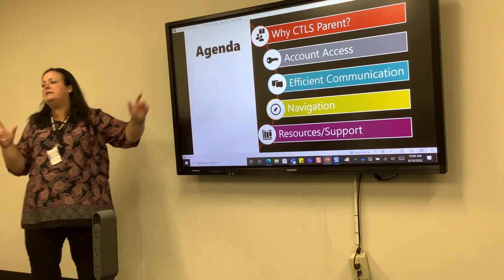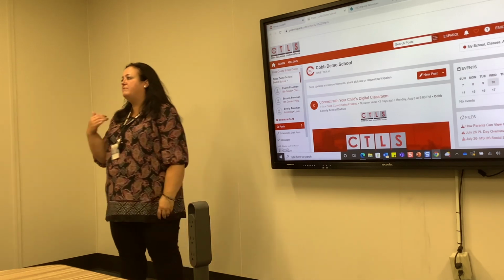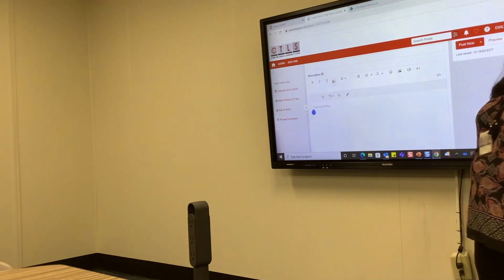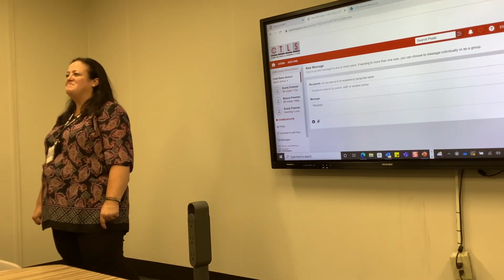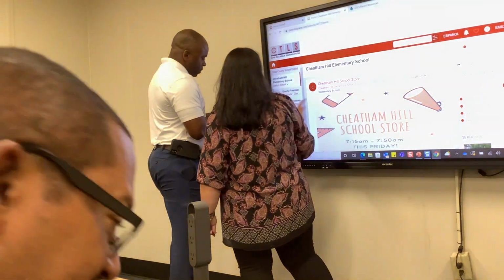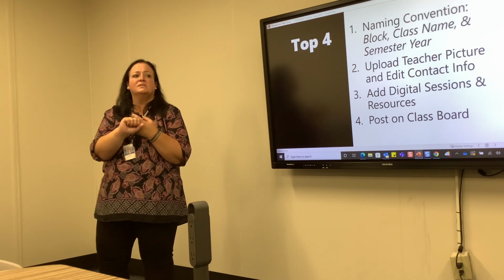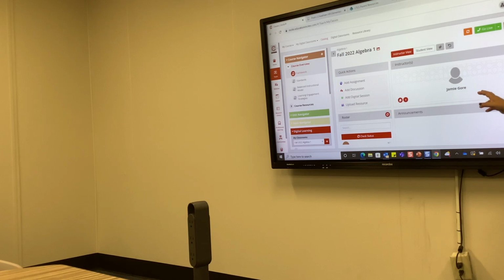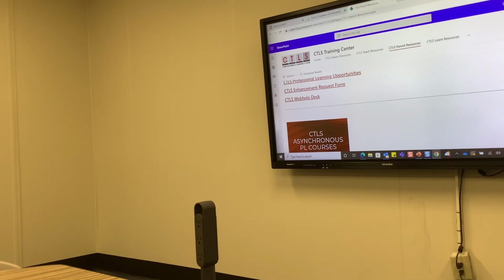CTLS Training 8:10:2022 Emily Freeman